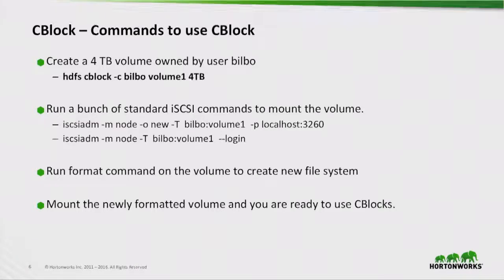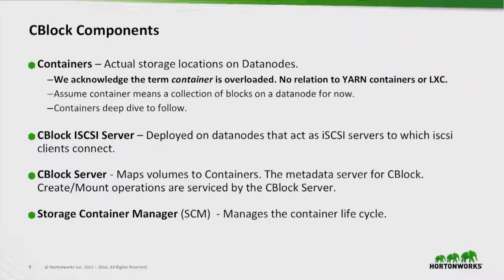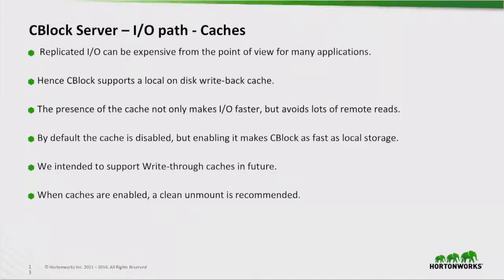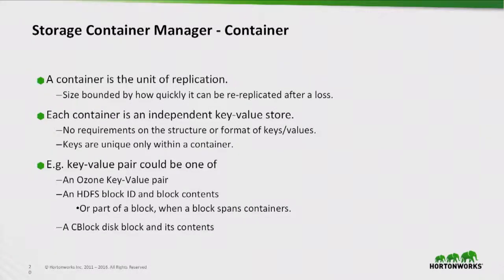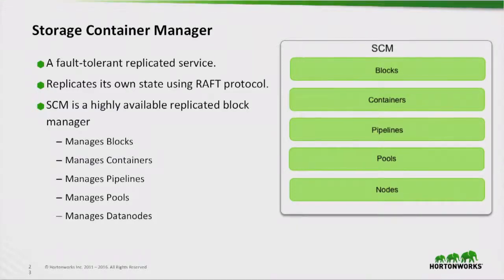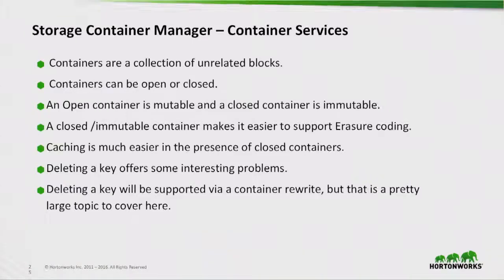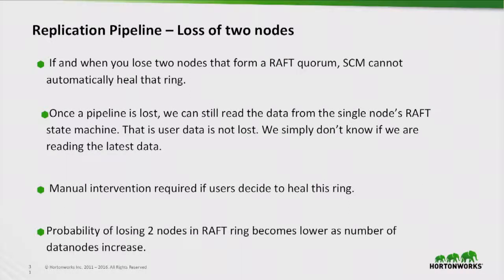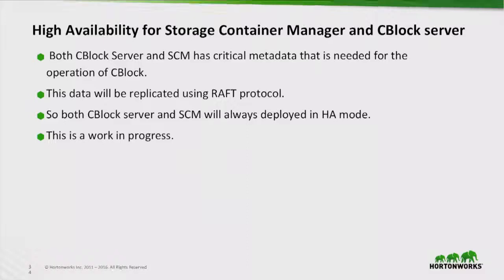CBlocks Posix compliant files systems for HDFS